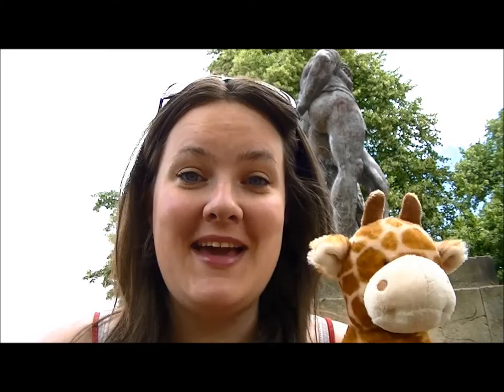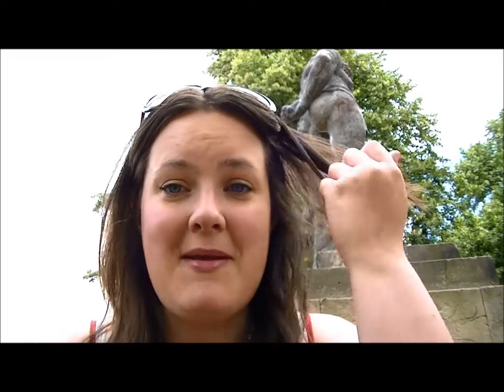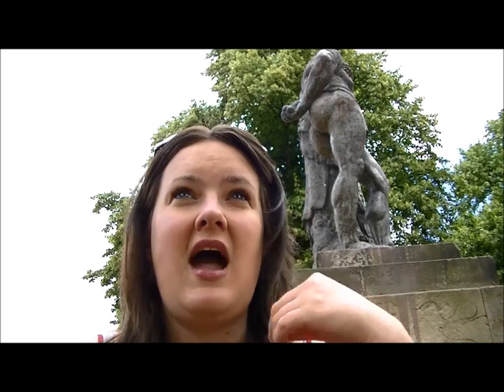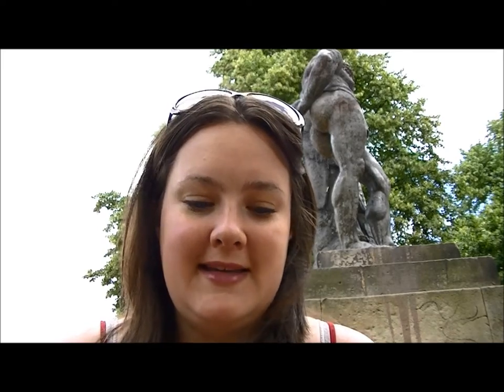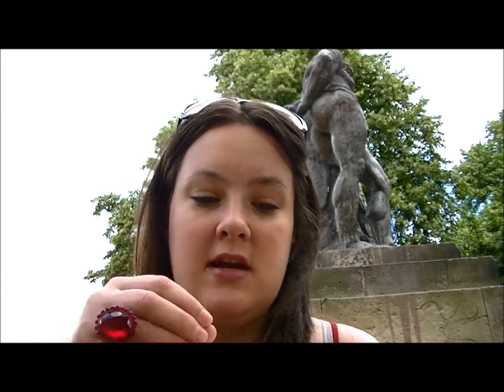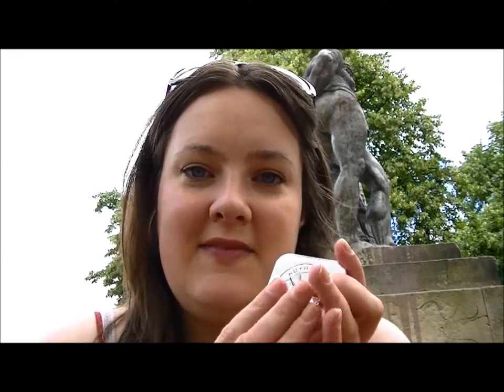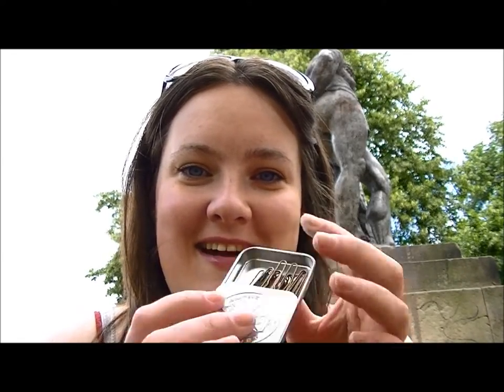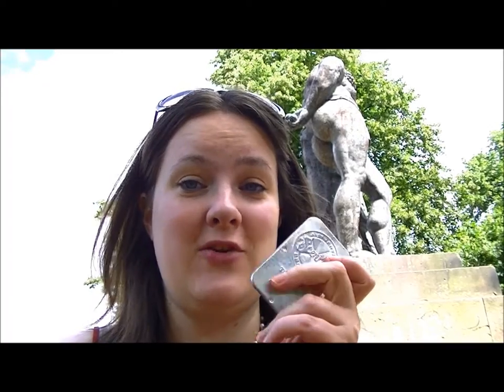How to turn a Scentsy Travel Tin into a hair clip holder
I love the idea of reusing Scentsy travel tins for storage, they are such a handy size!
What do you use your empty tins for?

Have A Scentsational Week!